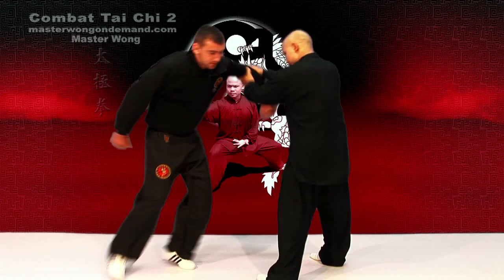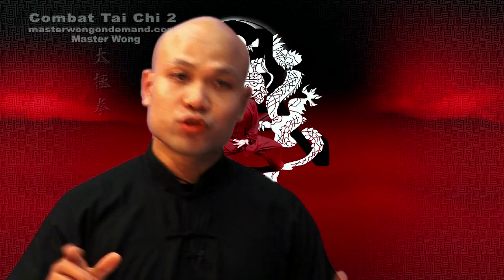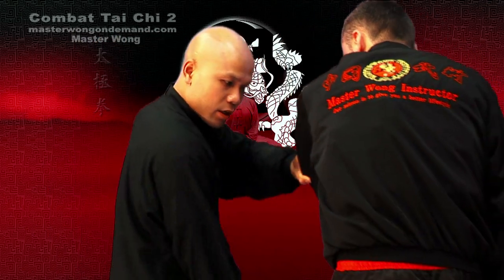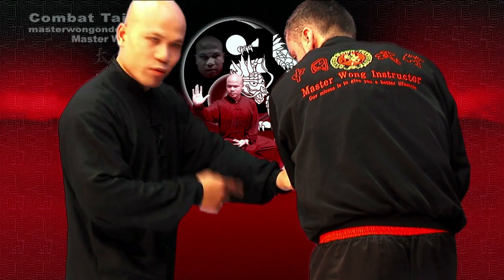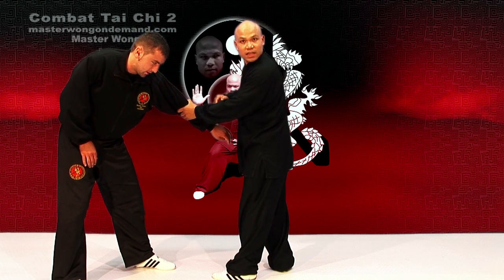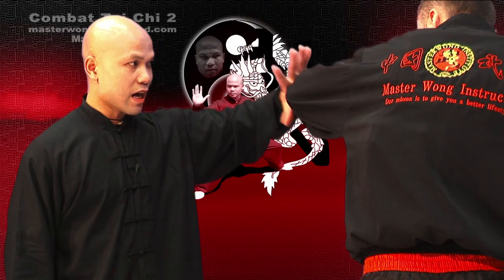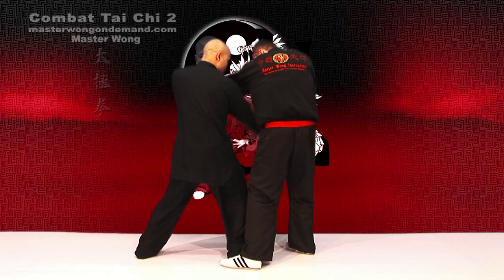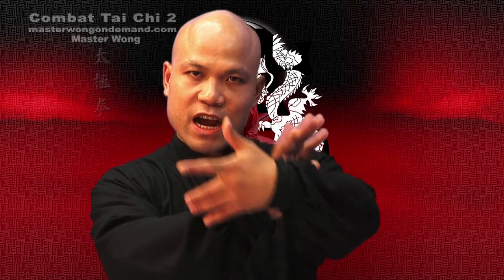Tai chi combat tai chi chuan fight style use chen tai chi – lesson 6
Learn the moves from tai chi zero and become a real Tai Chi master. Master Wong answers your questions about how to use tai chi combat for real fighting, beginners and advanced. Available in Ipswich, Suffolk and online.